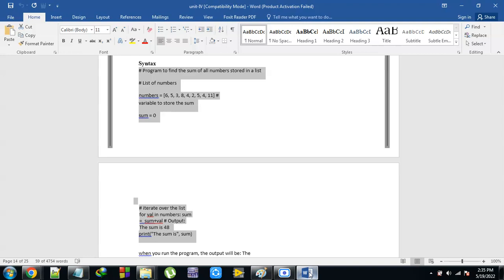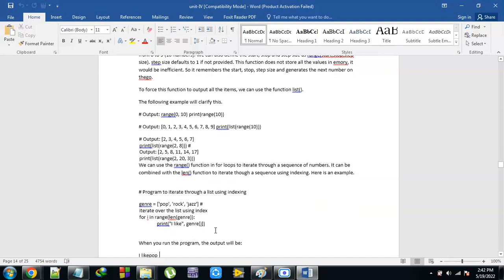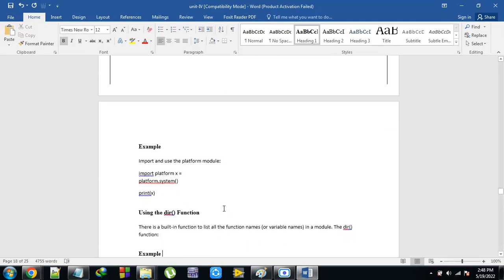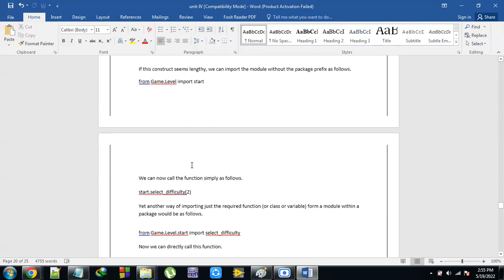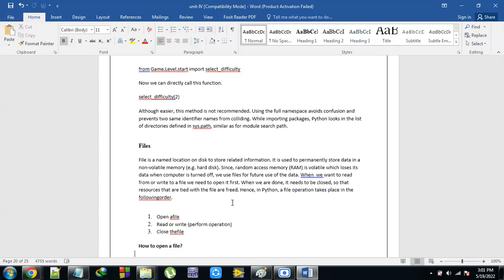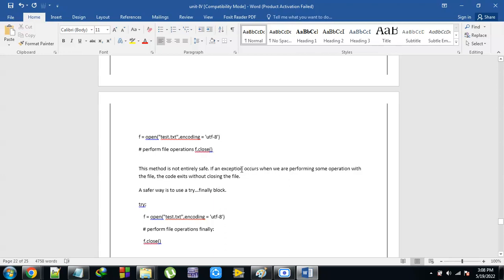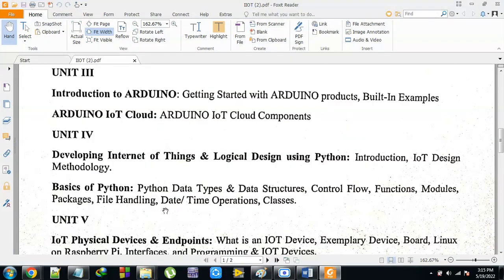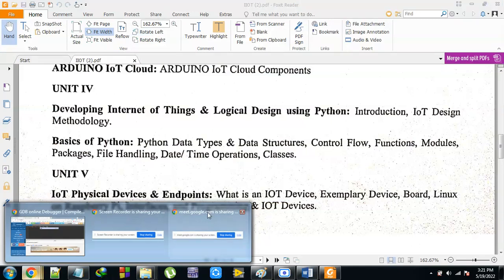Intorduction to IoT Unit -4 Second class